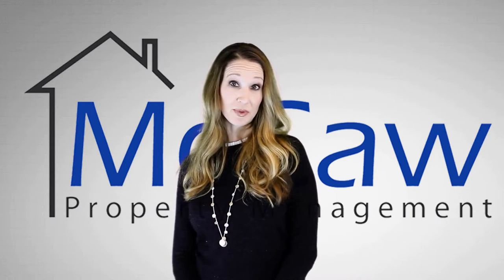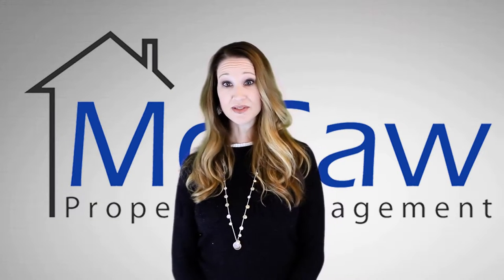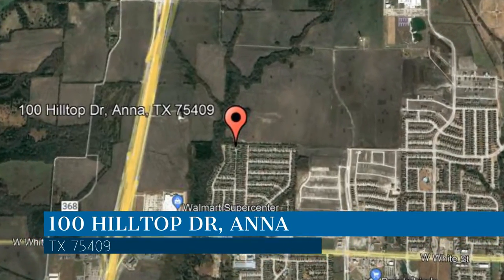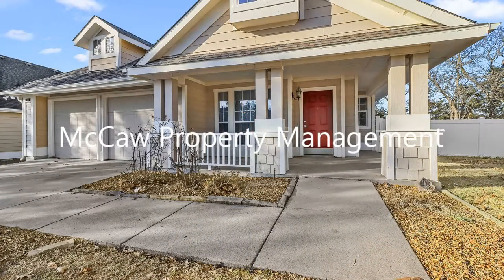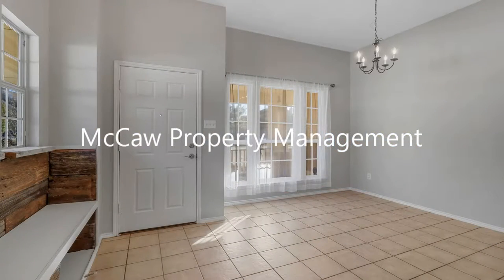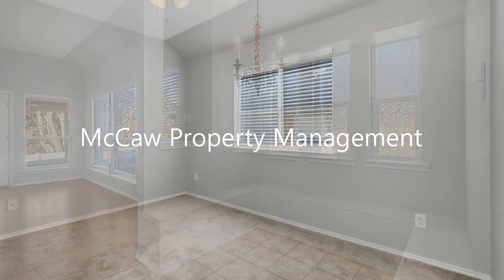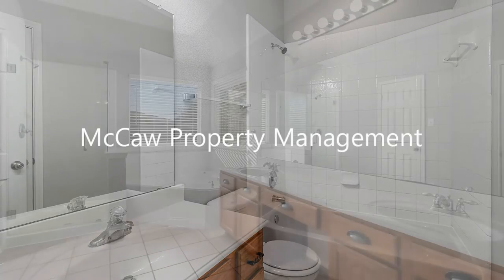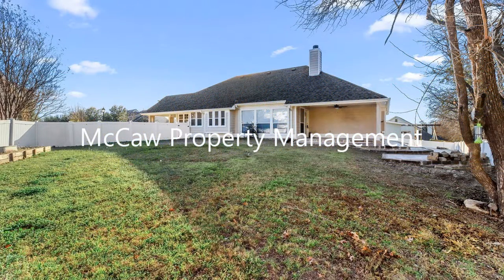Anna Homes for Rent 3BR/2BA by Anna Property Management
It is an updated home in Anna, Texas that features approximately 1,732 square feet of living space, 3 beautiful bedrooms, a front porch, and a fenced-in backyard. It boasts an open-plan concept with wood-like floors and a cozy fireplace in the living room. The kitchen is a delight as it is equipped with appliances, a breakfast nook, and an island. Enjoy outdoor activities or alfresco dining at the covered patio in the backyard.

Looking for a property manager in Anna? We do property management!